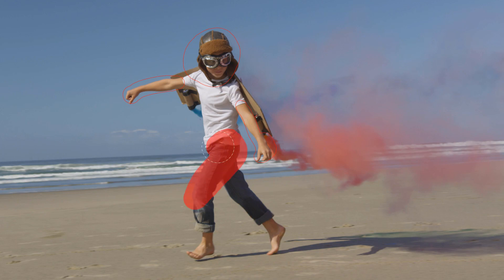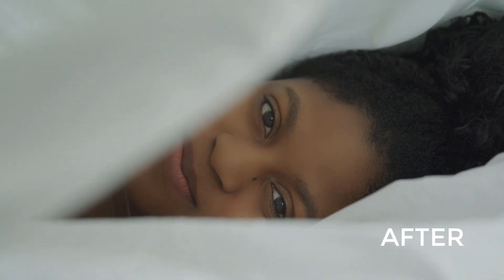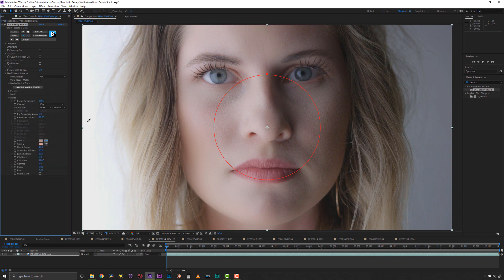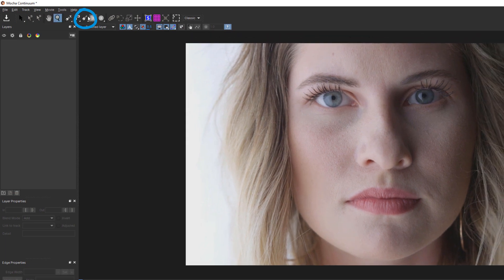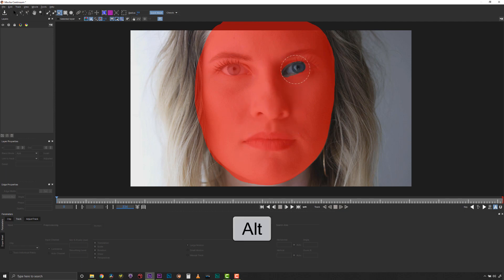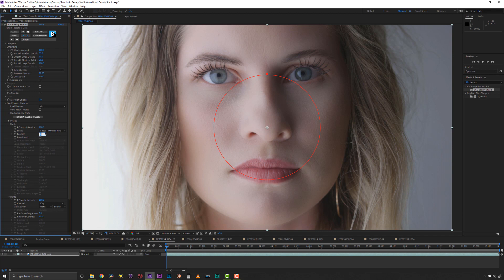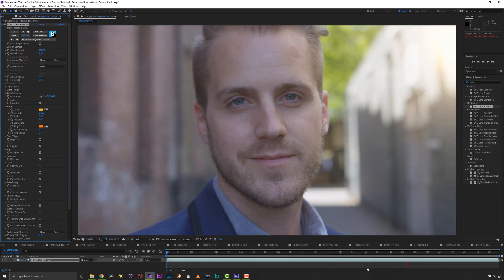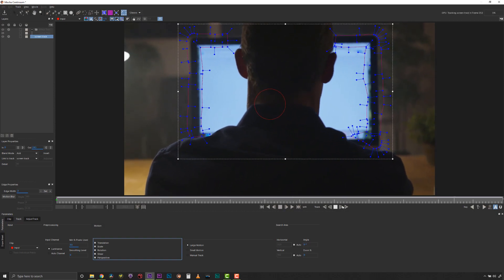Continuum 2020: Mocha Area Brush Tool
Now available! Boris FX Continuum 2020

Continuum's integrated Mocha planar tracking gets an update with the new Area Brush tool with Quick Mask that allows users to quickly paint large tracking search areas. The tracking areas are automatically converted into splines! Track and mask even faster.

Supports: Adobe After Effects, Premiere Pro, Avid Media Composer, Apple FCP X (Motion 5), OFX hosts including Blackmagic Design DaVinci Resolve, Foundry Nuke, and VEGAS Pro.